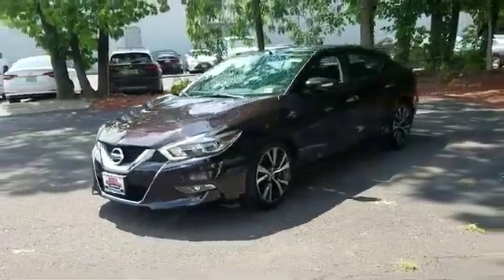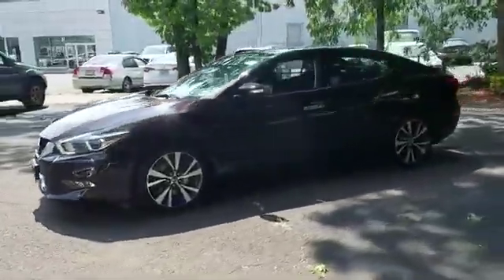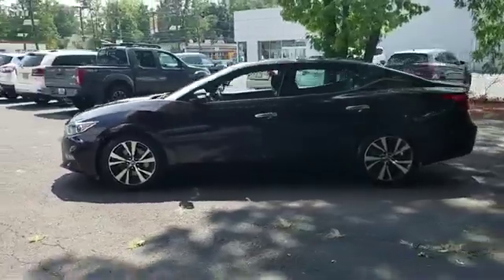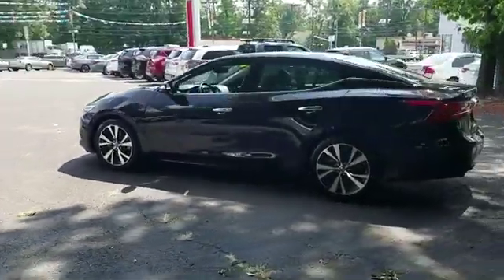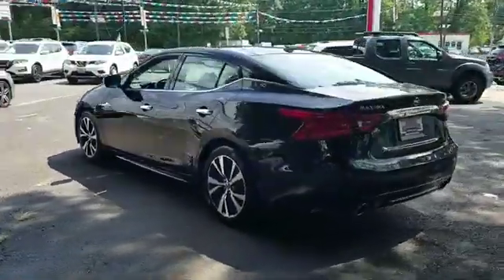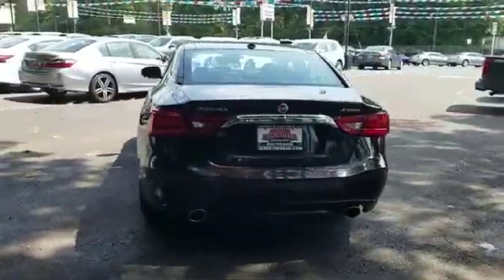2017 Nissan Maxima Platinum North Plainfield, South Plainfield, Berkely Heights, Warren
2017 Nissan Maxima Platinum North Plainfield, South Plainfield, Berkely Heights, Warren, Scotch Plains

Recent Arrival! CARFAX One-Owner. Clean CARFAX. Purple 2017 Nissan Maxima Platinum 4D Sedan FWD 3.5L V6 DOHC 24V ABS brakes, Alloy wheels, Blind spot sensor: warning, Brake assist, Front fog lights, Heated door mirrors, Heated front seats, Navigation System, Power moonroof, Speed control.&lt;br&gt;&lt;br&gt;We have a strong and committed sales staff with many years of experience satisfying our customers&#39; needs.Please request more information about vehicles, set up a test drive or inquire about financing! 21/30 City/Highway MPG&lt;br&gt;&lt;br&gt;&lt;br&gt;Awards:&lt;br&gt;  * 2017 KBB.com Best Resale Value Awards